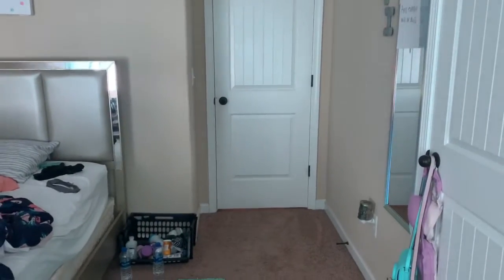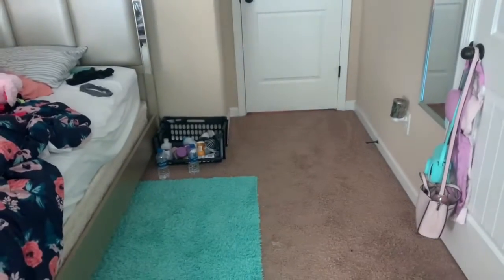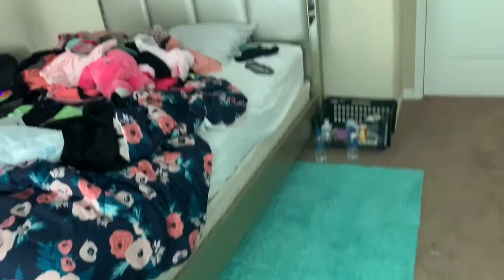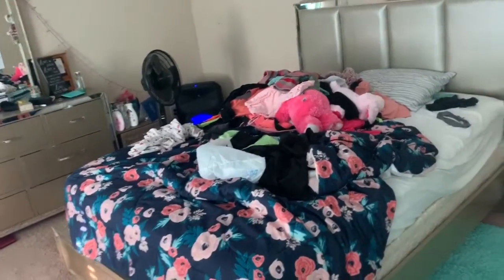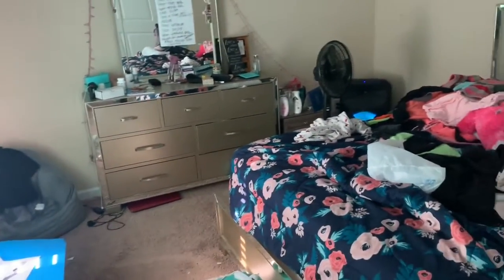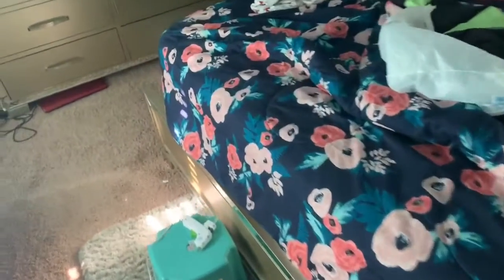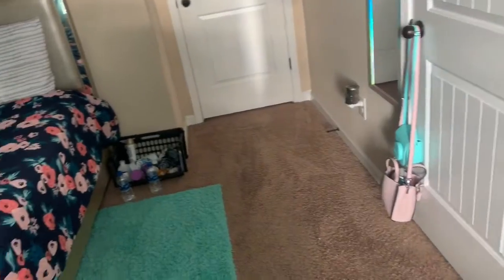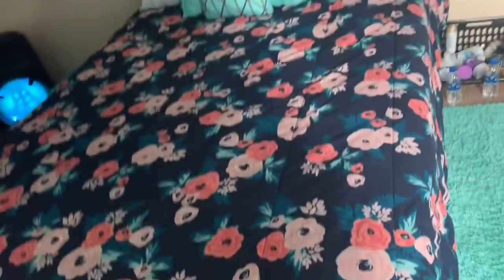It’s Quarantine So Come Clean With Me Broom 🧹 👚 👖